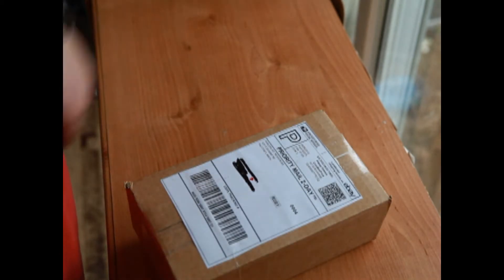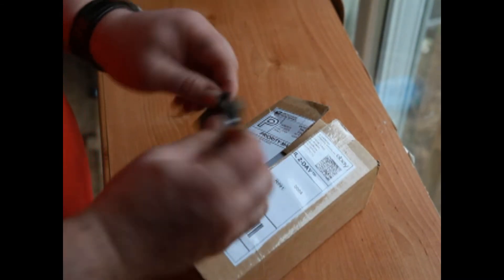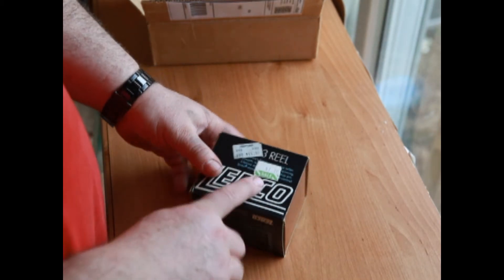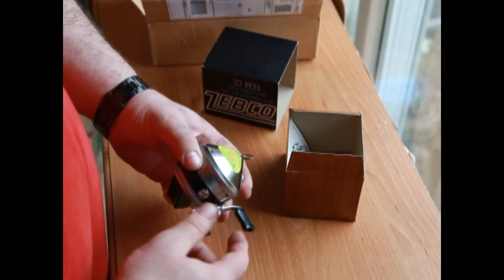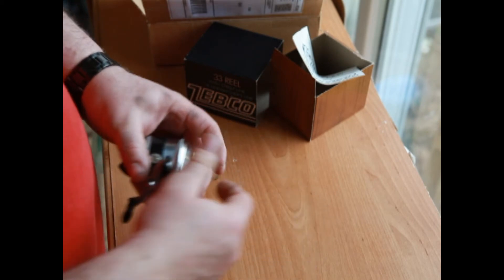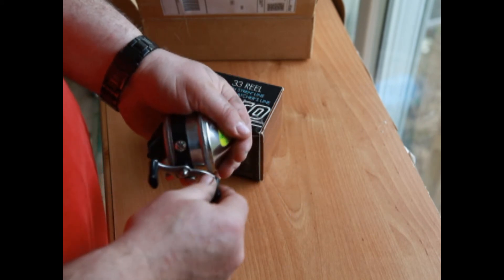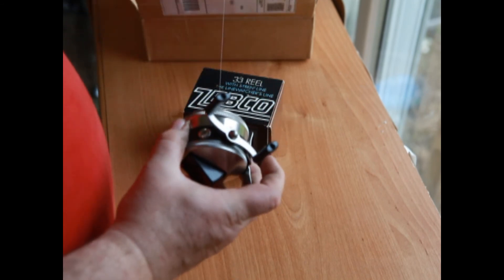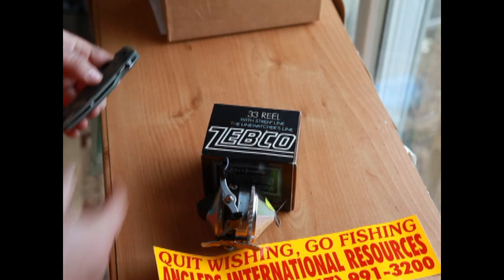New 1970's Zebco 33 Unboxing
An unused Zebco 33 reel from the 70's, purchased on eBay.